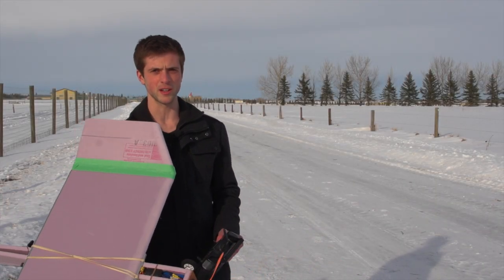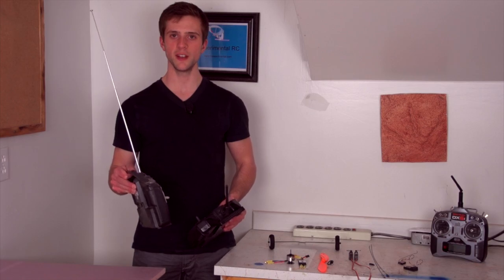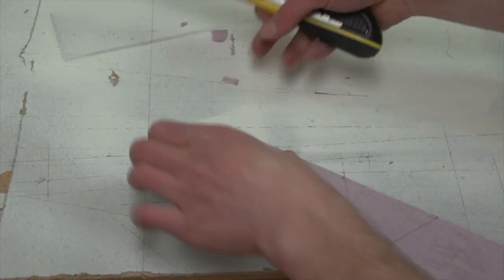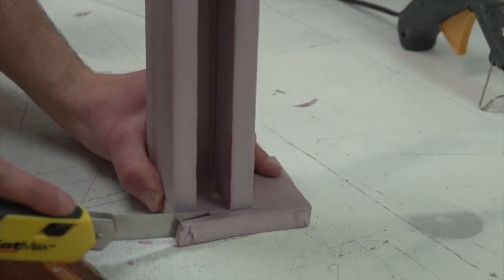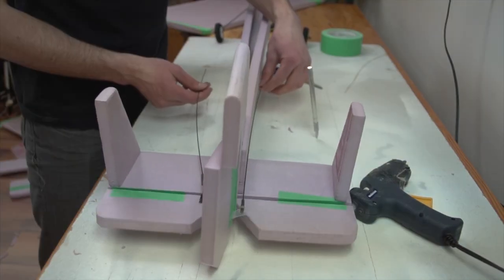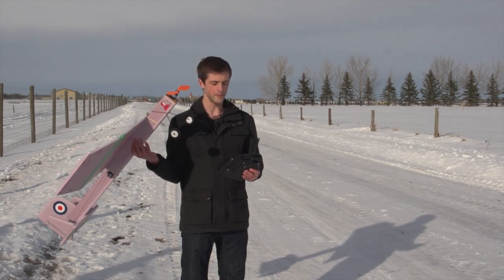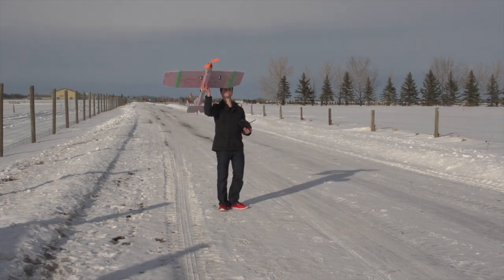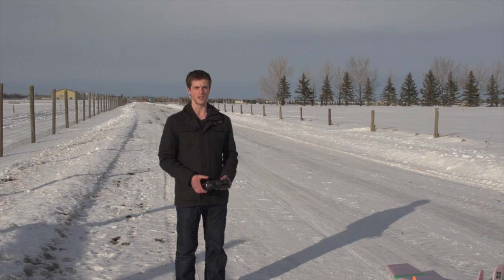How to build and fly an RC plane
**Update** I've posted a list of recommended components for this project below. (Feb. 2020)

This step-by-step video demonstrates in detail how to build your own rc plane from scratch for less than $10. In it I also give details on purchasing electronics and flying the plane. If you are a beginner looking to get into the hobby, this is an excellent place to start. Building your first rc plane is a fun, rewarding process, and is much cheaper than buying a trainer off the shelf. The plane in this video has desirable flight characteristics for a trainer, and is very versatile.

Updated parts list (As of Feb. 2020)

Radio transmitter and receiver
Brushless motor and speed controller
Metal gear servos (4 pack for optional aileron upgrade)
Balancing charger
Battery connectors (for speed controller)

My blog has more details about parts, electronics and a printout of the measurements for this build, so make sure you check that out!